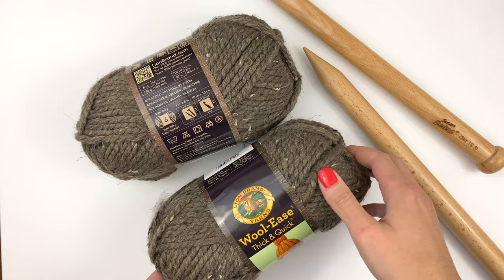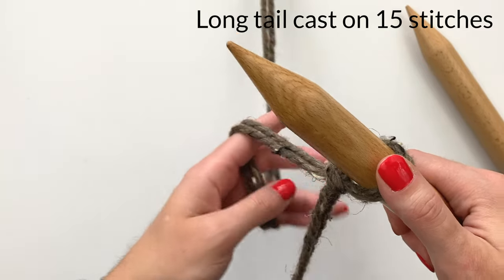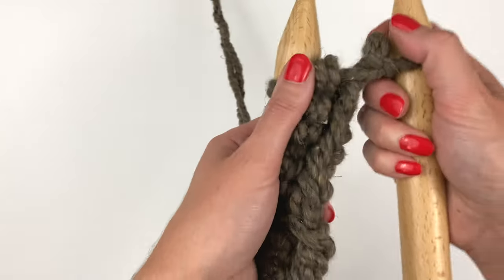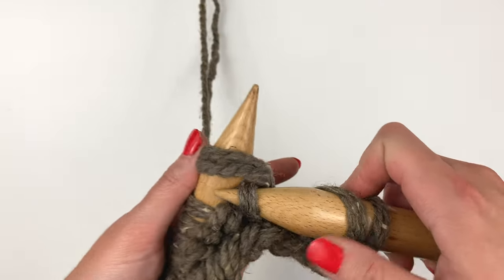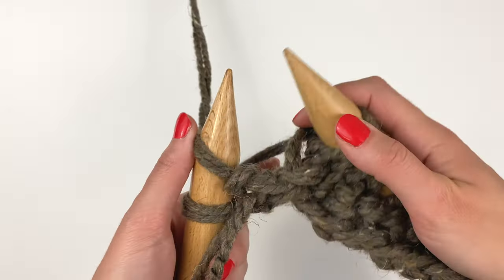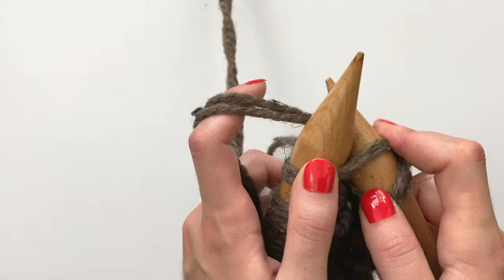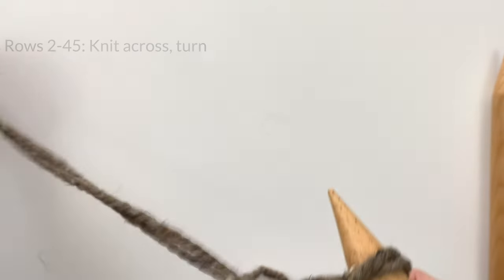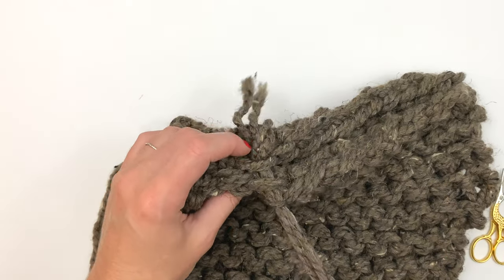Chunky Knitted Cowl Tutorial | Continental Knitting Style | Beginner Level Knit Project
This beginner's tutorial will show you how to knit a chunky modern cowl using the continental style of knitting. We'll go over each step and take a close look at how I keep my edges even. This project was inspired by a cowl that Claire wears in the first season of the series "Outlander".

Skills required: Cast on, knit stitch, bind off, sew seams, weaving in ends

Yarn: Wool Ease Thick and Quick in "Barley" by Lion Brand Yarns (or any "Super Bulky" weight yarn)

Knitting Needles: 25mm or 50 (U.S.)